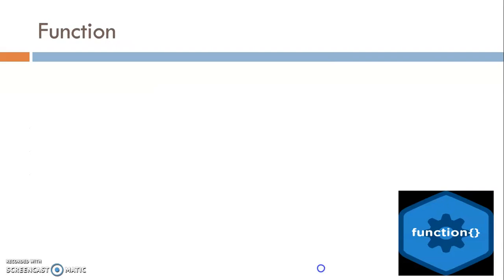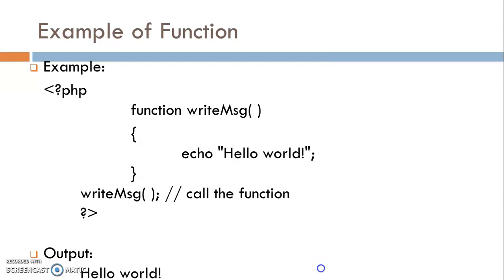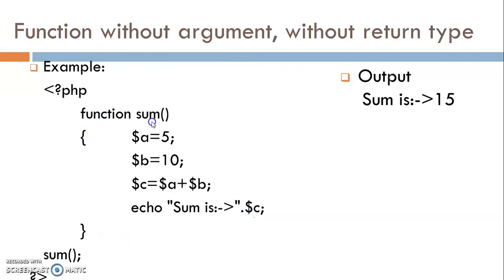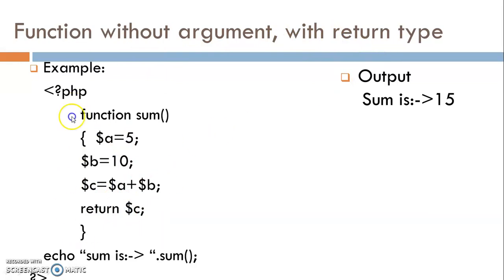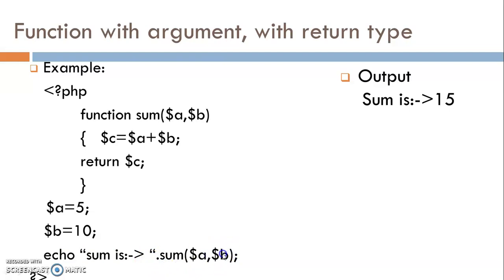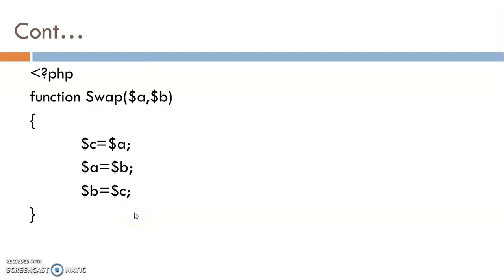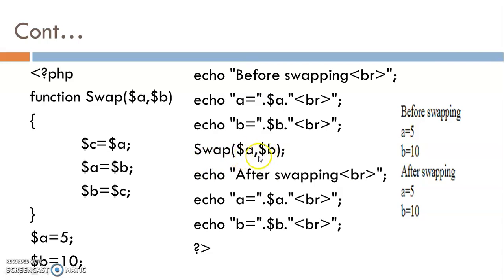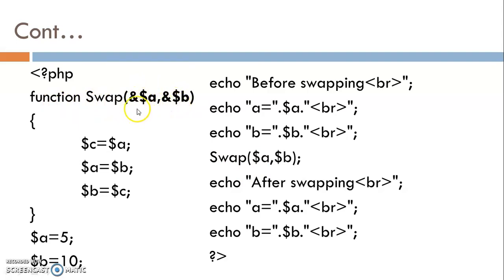User Defined Function in PHP| DWPD | 3350702 |Mrs. Ami J. Patel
This video describes what is function,Syntax for writing function,function call, example of Function,Passing argument by value and Passing argument by reference